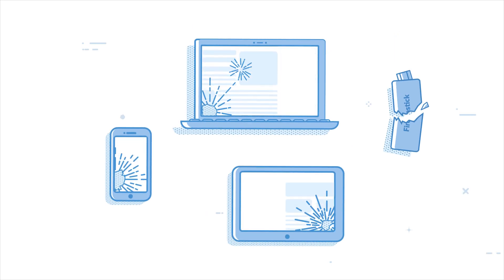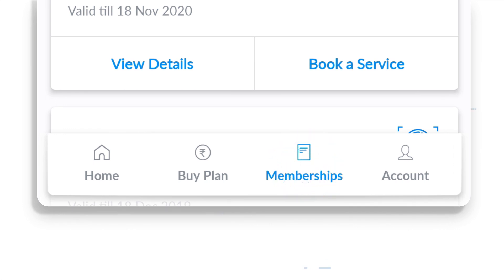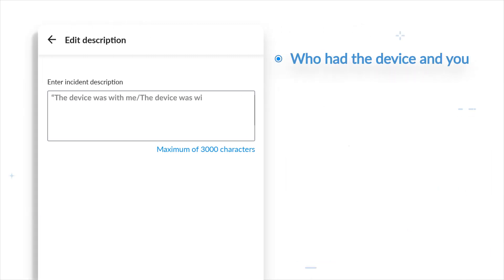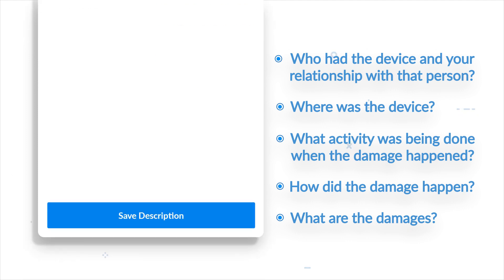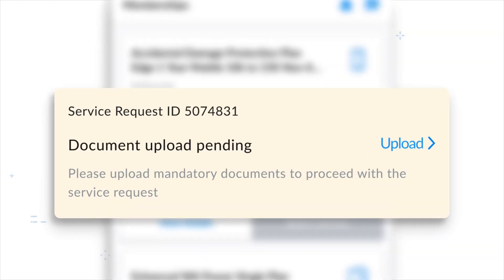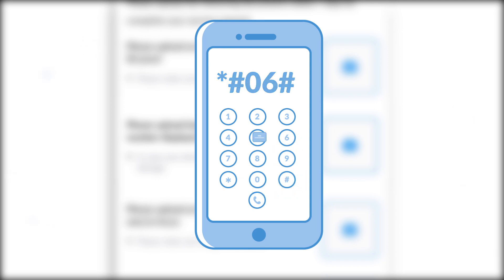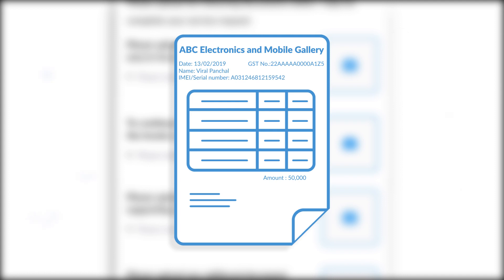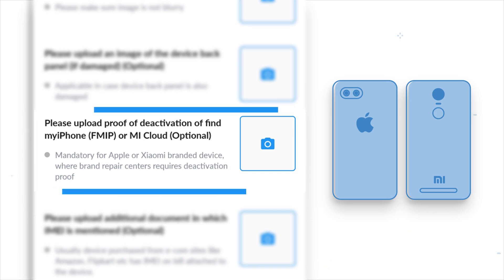How to raise a Claim for your SmartPhone, Laptop, Wearable, Amazon Kindle, Echo & Firestick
Need to raise a claim for your favourite gadget protected by a OneAssist protection plan? Here's a detailed process of the steps you need to take in order to do this.

Additional Information to Deactivate your Find My iPhone (FMIP) or MI account

Deactivating your Find My iPhone (FMIP) Account

1. on a computer. The computer needs to be connected to internet.
2. Sign in with your Apple id and password.
3. Select the Find My iPhone icon.
4. Select the 'All devices' option at the top centre of your screen.
5. Select the device you have submitted for repairs.
6. Select the 'Remove account' option at the bottom of your screen.
7. Confirm 'Remove account'.

The given steps deactivate the Find My iPhone feature of the device you have selected. It does not erase any data from the cloud.
For any other queries contact customer care Toll Free on 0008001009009

Deactivating your MI Account:

1. Open Settings on your device, then select Tools and then MI Account.
2. Click on Sign Out.
3. A window will prompt you to enter your MI account password to proceed.
4. On the next screen click on  the option log out MI Account.

In case you face any issues while Deactivating your MI account, you can call the MI Toll Free number on 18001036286.